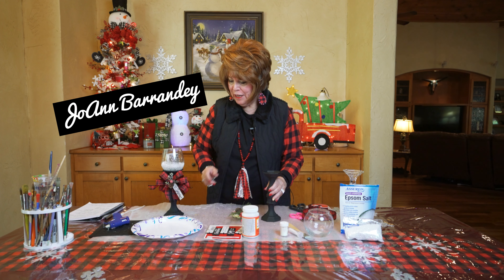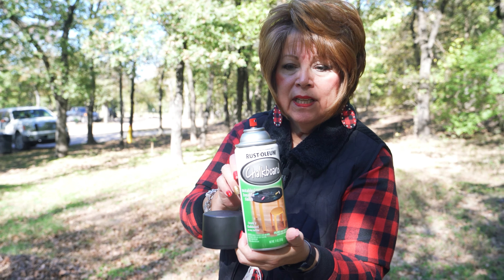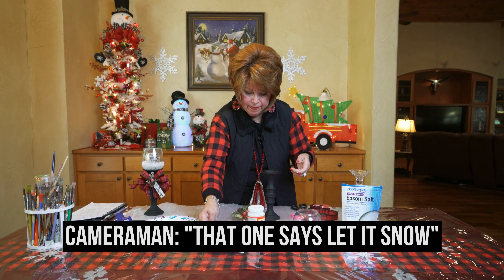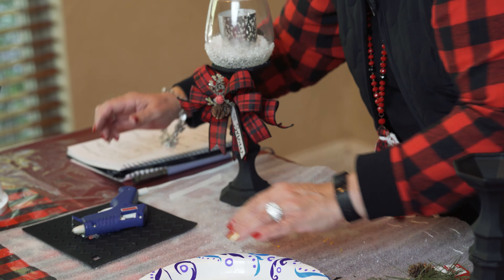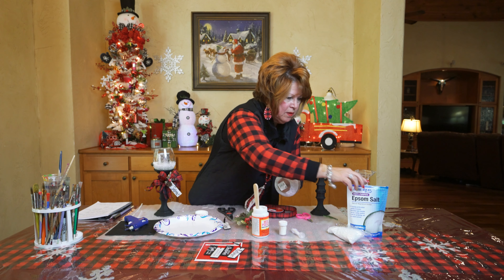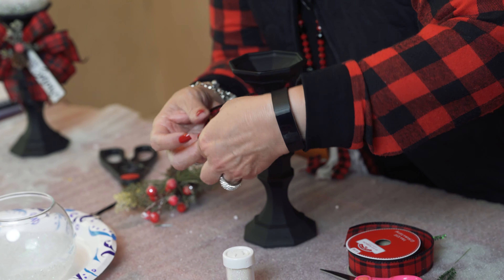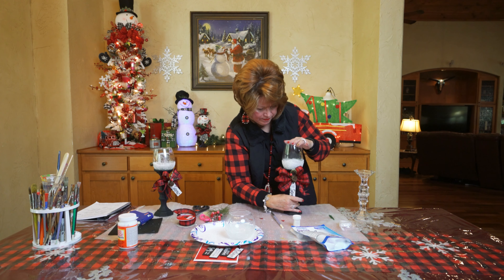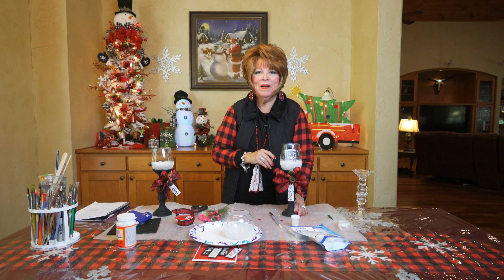BONUS CRAFT DIY Candle Decoration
Hi Friends, in this video I will show how to create a cute DIY Holiday decoration. Hope you find this video fun and inspiring.

TIMESTAMPS
0:00 INTRO - SUPPLIES NEEDED
2:27 DECORATING GLASS VOTIVE
4:31 DECORATING CANDLEHOLDER BASE
9:19 MOUNTING VOTIVE TO THE BASE
10:39 FINAL TOUCHES
11:34 OUTRO